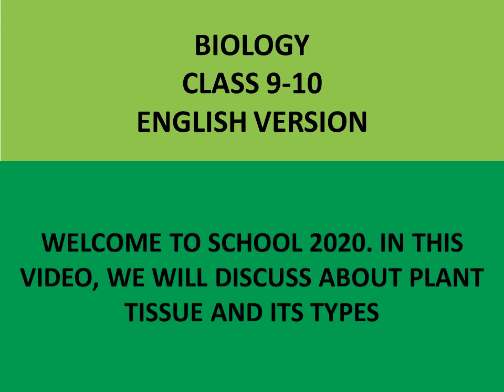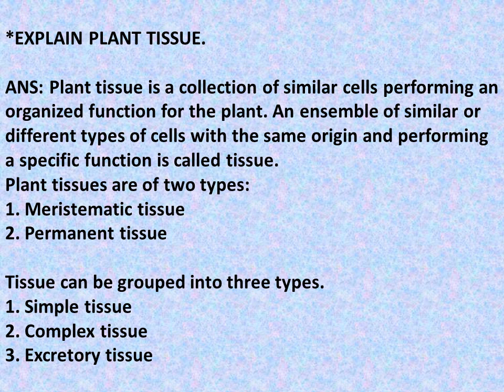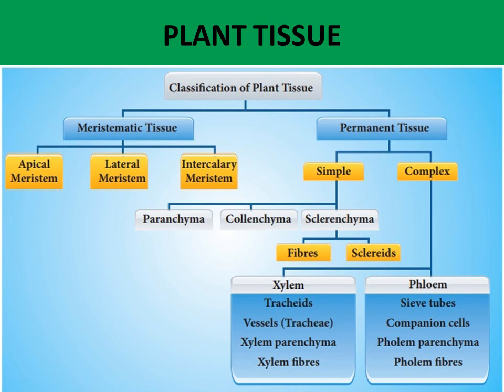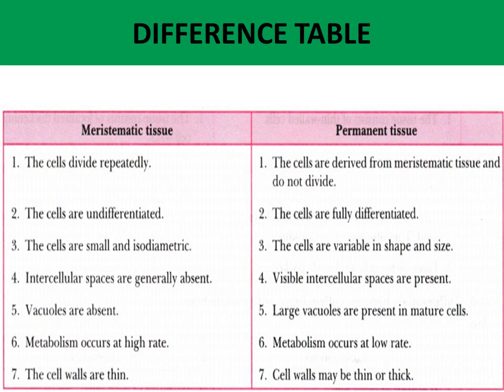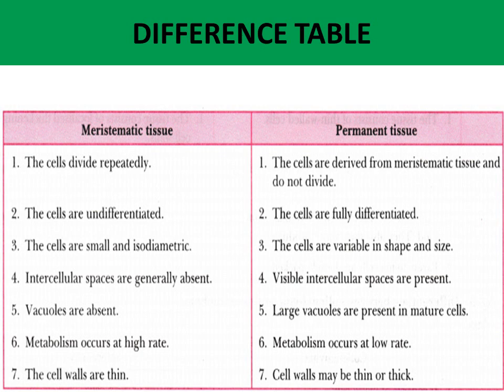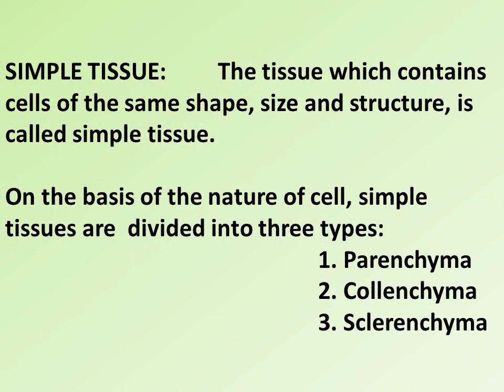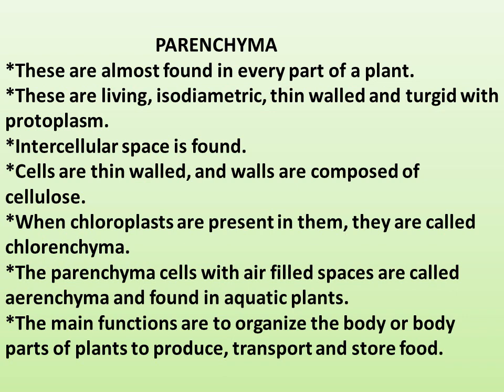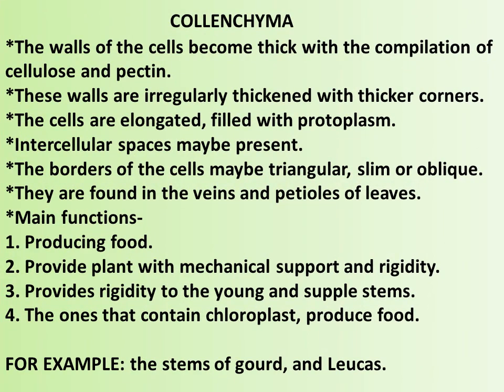BIOLOGY (SSC) || CHAPTER 2 (CELLS AND TISSUES OF ORGANISMS)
In this video, plant tissues; their structure and functions have been explained based on chapter 2 of the Biology book of class 9-10.